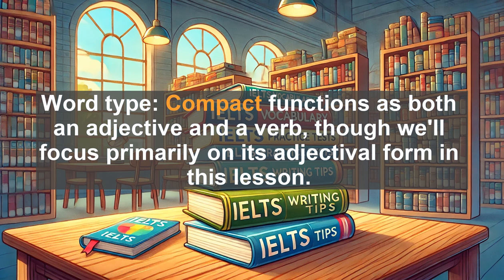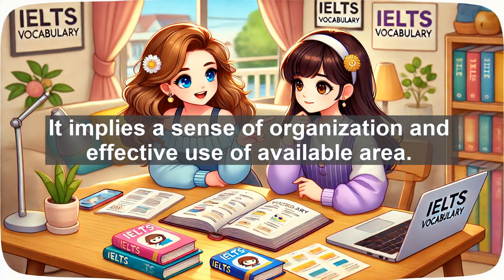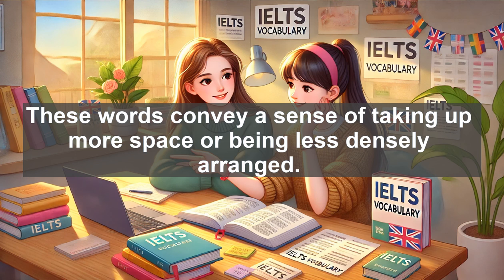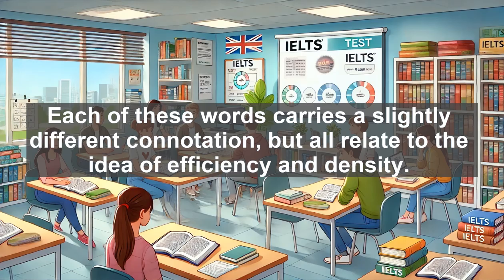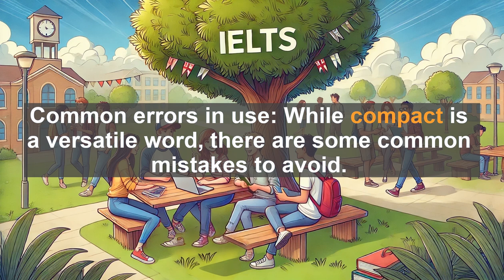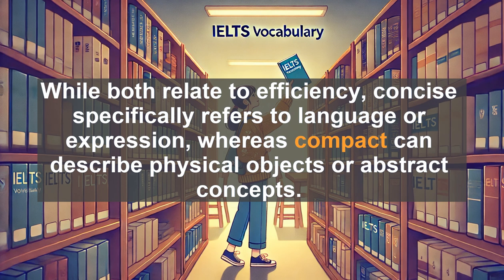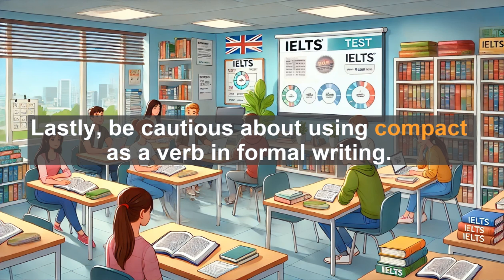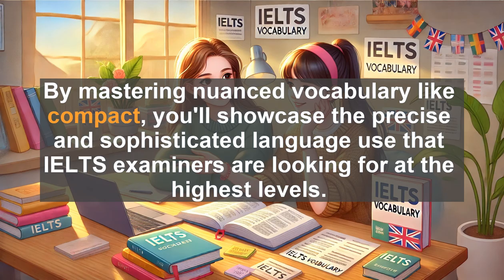IELTS 9.0 Vocabulary Lesson: Compact - Meaning, Common errors, Synonyms and Antonyms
Learn how to use the word 'compact' effectively in your IELTS exam. This video covers its meaning, usage, synonyms, antonyms, and common mistakes to avoid. Improve your vocabulary and aim for a band 9 score with this concise guide.